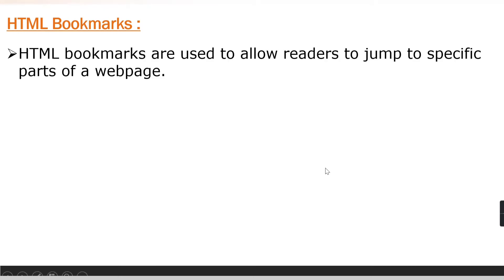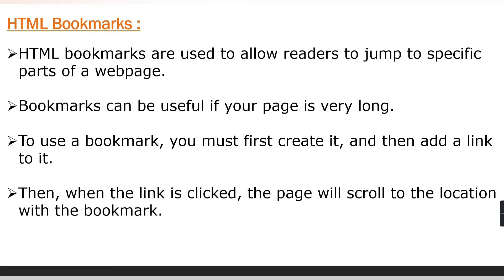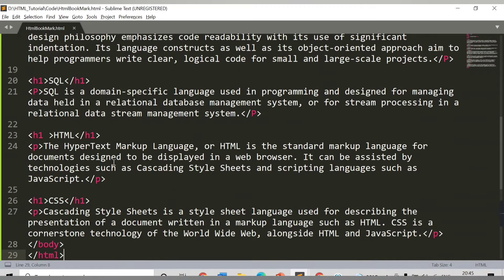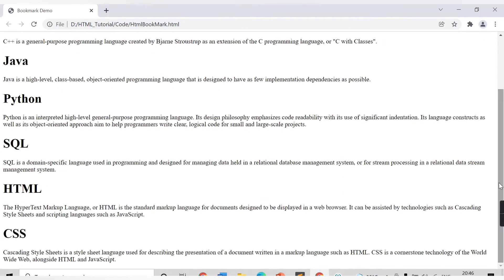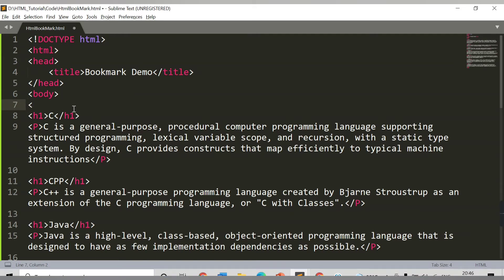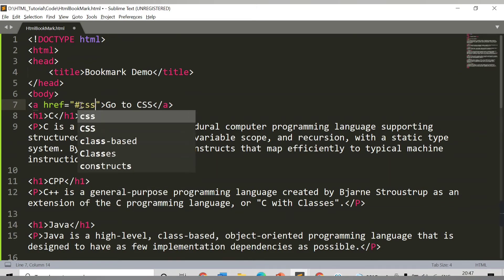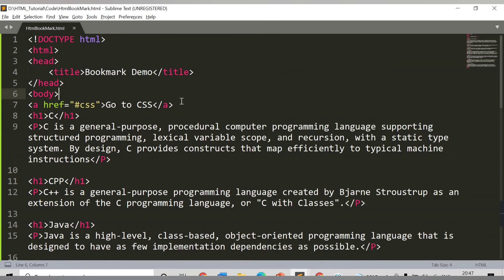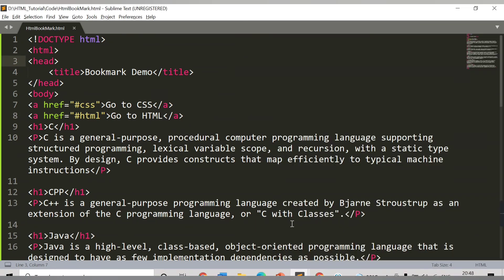HTML Bookmark | How to Create bookmarks in Html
HTML Bookmark | Create bookmarks in Html

HTML Course Introduction || HTML

For Beginners :
Learn HTML programming right from the fundamentals in a fun and easy way. If you are a beginner and want to learn HTML, then this entire video series is exactly for you. In this complete HTML for beginners series we will learn -
1. The core Basics & Fundamentals of HTML
2. Syntax & Features of HTML
3. Live HTML coding and Examples
4. Tags and Attributes

Your Queries -
bookmarks in html
how to create bookmark in html